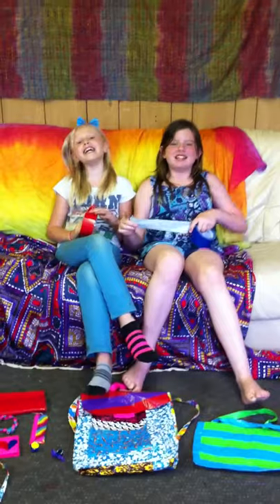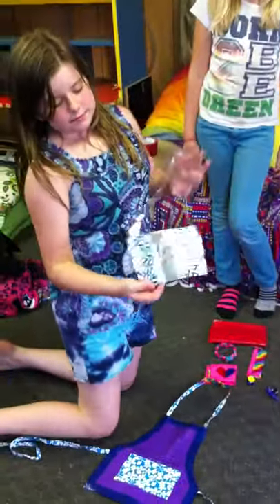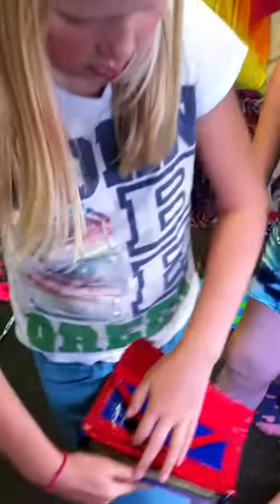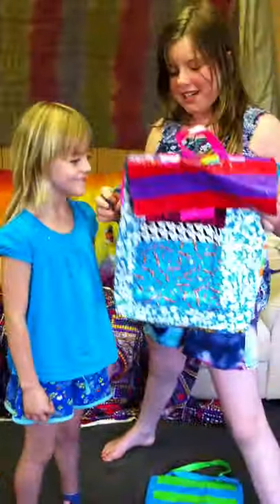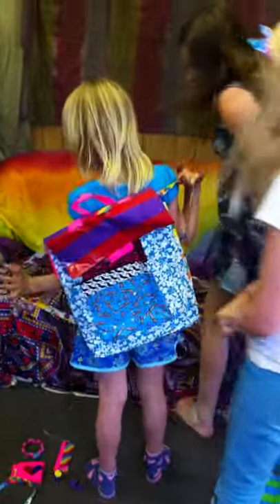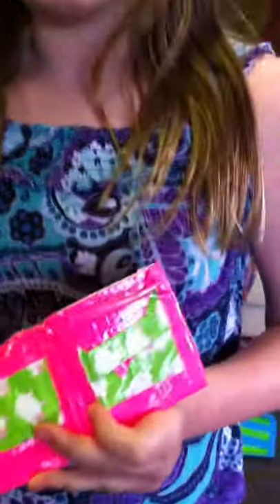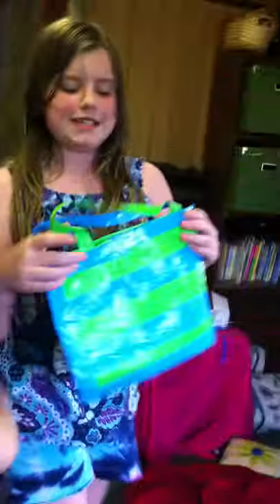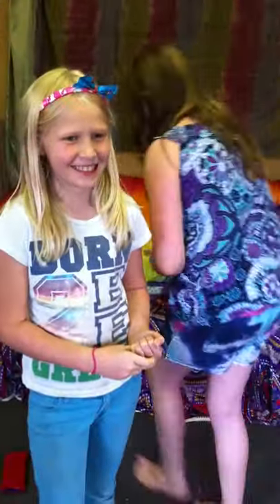Duct Tape Sisters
Duct Tape Sisters introduce their products.